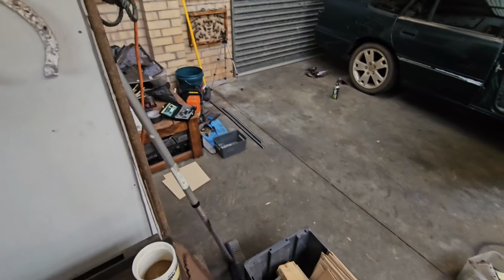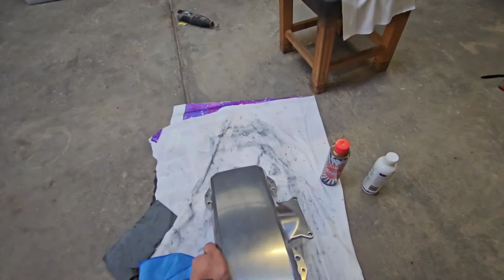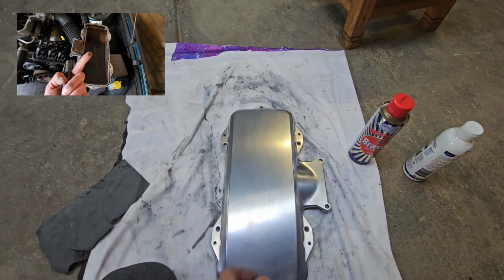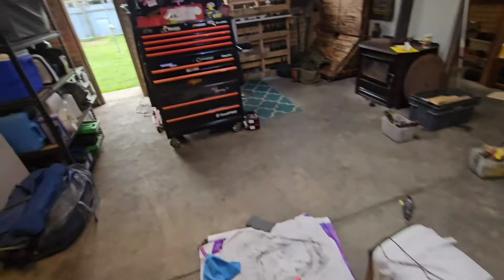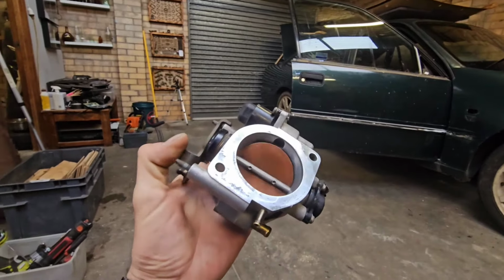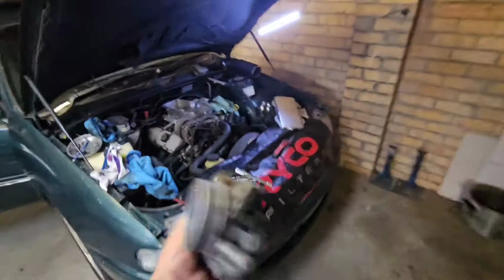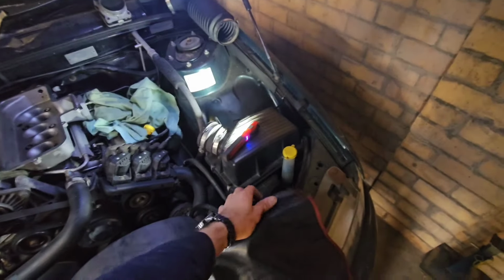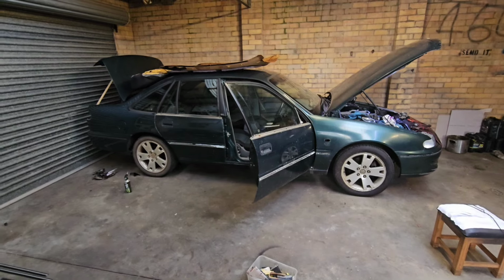Tough Decisions Have Been Made! Commodore Cheap Car Challenge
Decisions have been made on the Commodore Cheap Car Challenge.

Holden Commodore VS